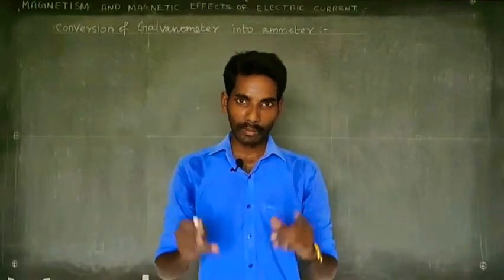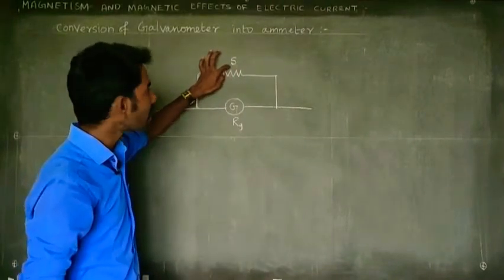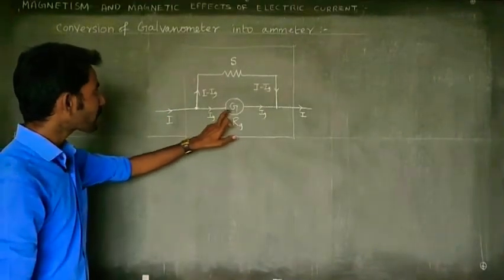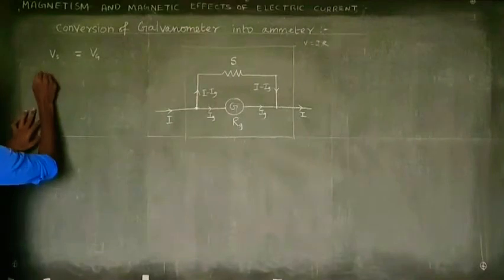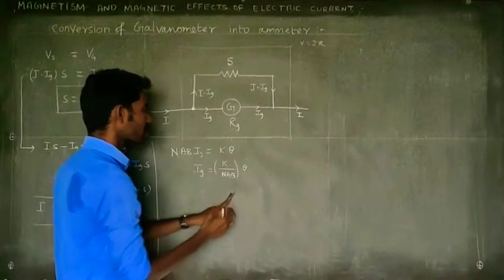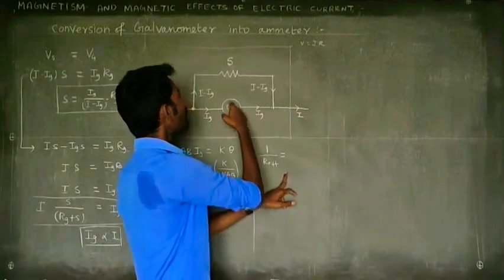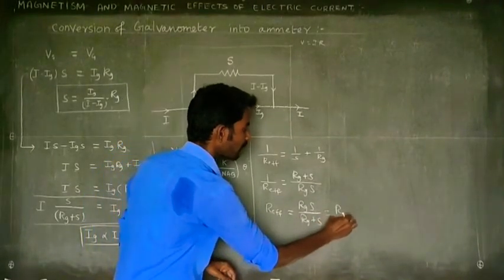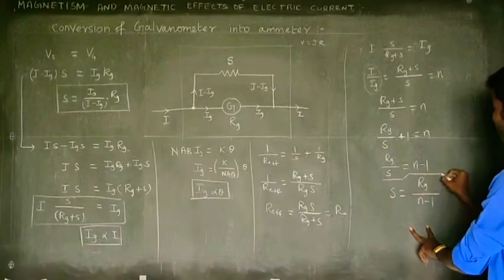Conversion of galvanometer into ammeter | +2 physics | magnetism and magnetic effects of electric cu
Conversion of galvanometer into ammeter | +2 physics | magnetism and magnetic effects of electric current | Kodi karthi |